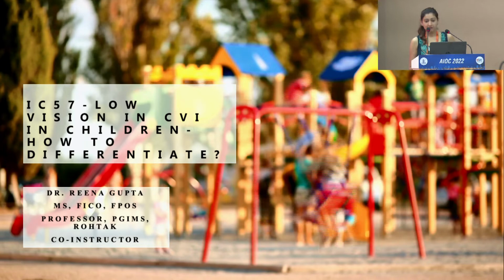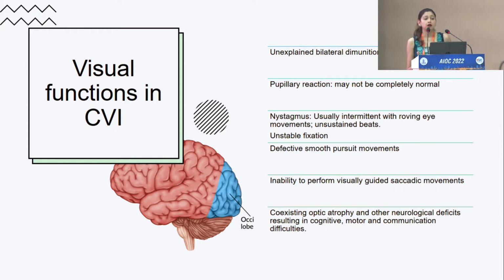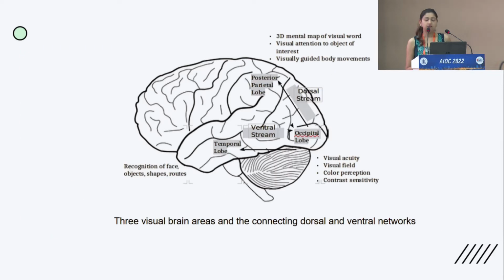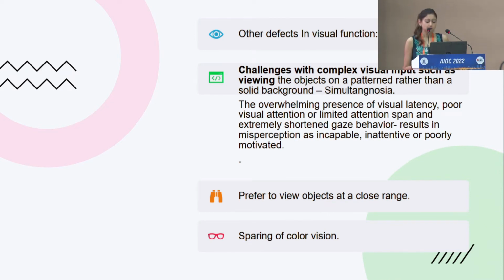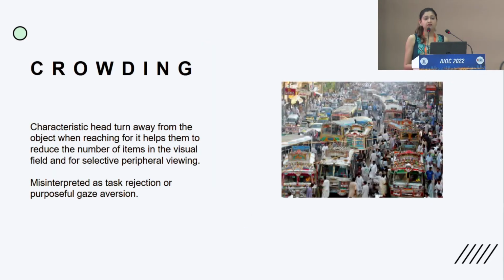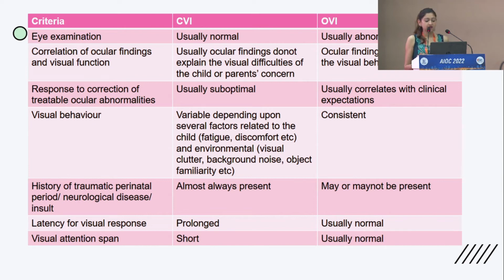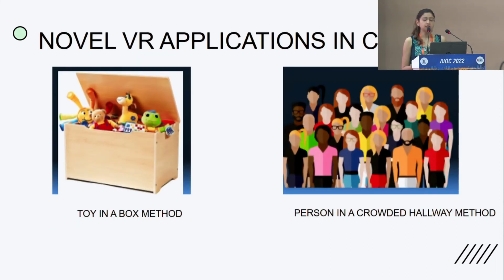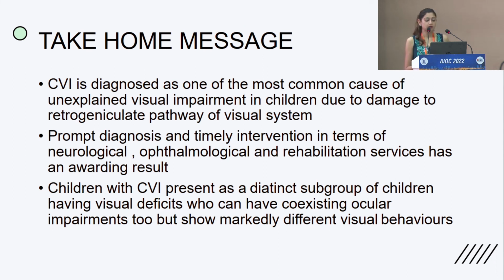AIOC2022 IC57 Topic Dr REENA GUPTA Low vision due to Cerebral visual impairment in children